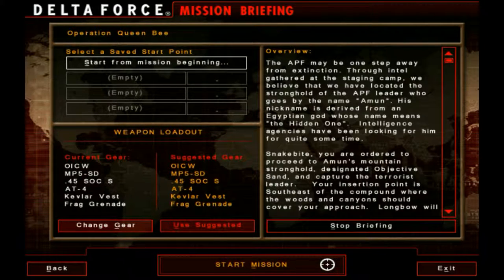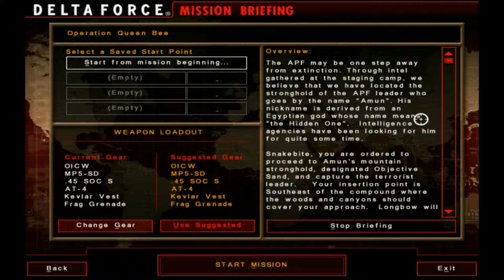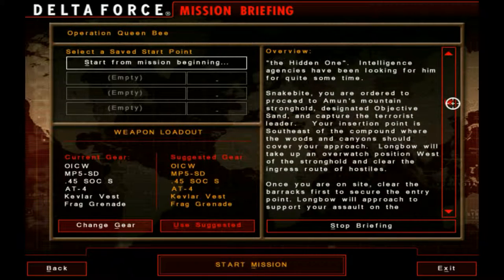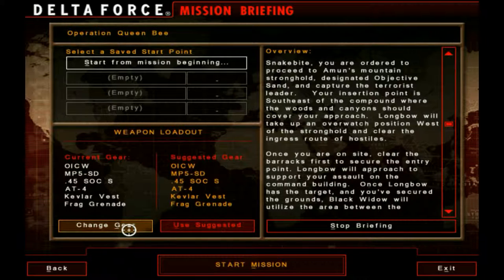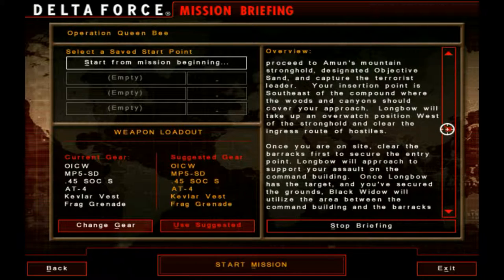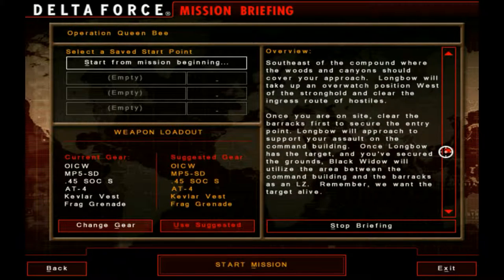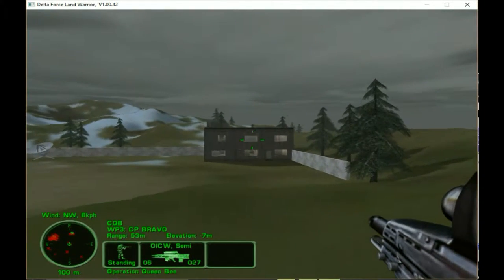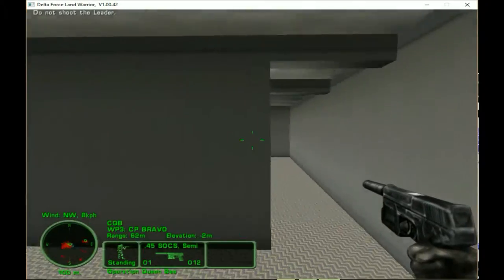Lets Play: Delta Force Land Warrior - Operation Queen Bee - CQB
Here is a list of the fallowing Games I am planing to do in the next few weeks:

Joint Operations
Joint Operation Escalation
Call of Duty
Tomb Raider: The Angel of Darkness
Age of Mythology
Conflict Vietnam
Halo
Semper Fidelis: Marine Corps
Grand Theft Auto: San Andreas
Call of Duty: Black Ops 3
Titanfall
Hit Man

Those are the games that I have plan for now. I might change up a few games if I run into any issue a lot of my games are very old and I am running Windows 10